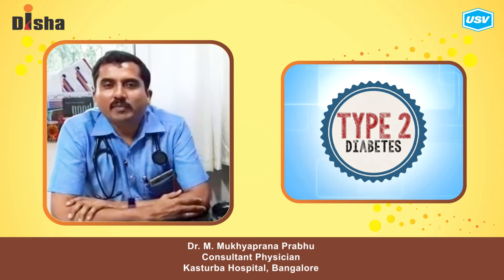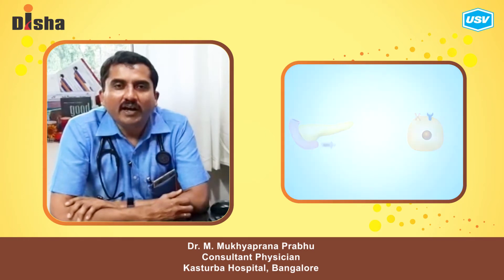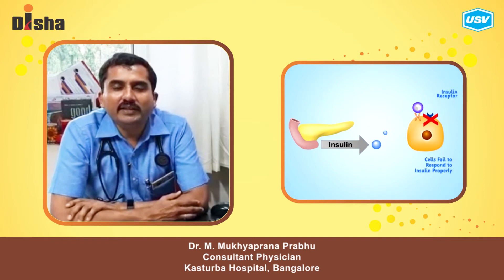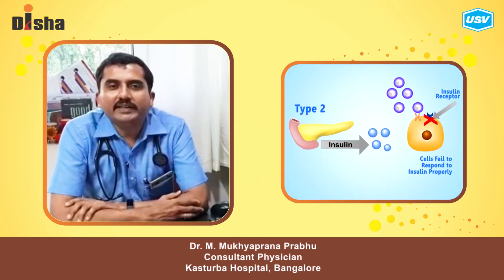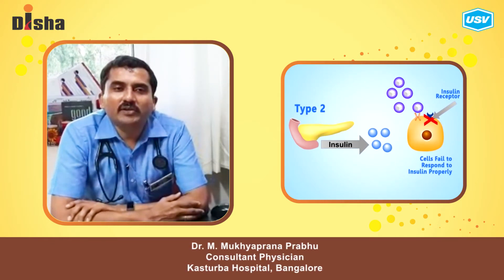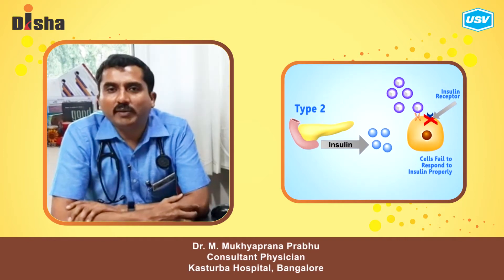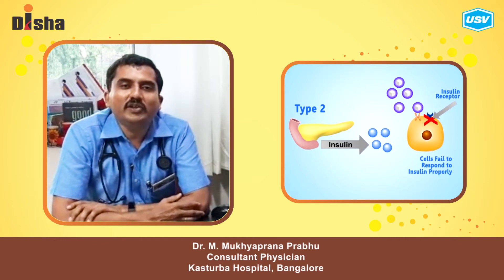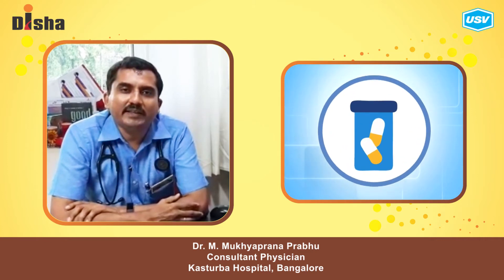Dr. M. Mukhyaprana Prabhu 4/4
Disha for Diabetes Awareness: Diabetes is one of the most Dangerous and rapidly growing diseases in India. Dr. M. Mukhyaprana Prabhu, leading Diabetologist explains more in this video. Please watch and share!